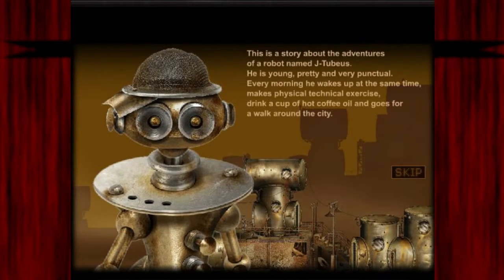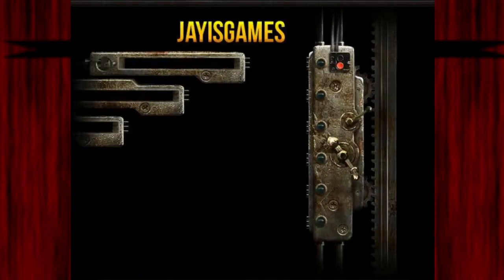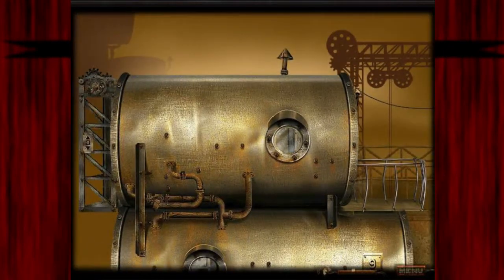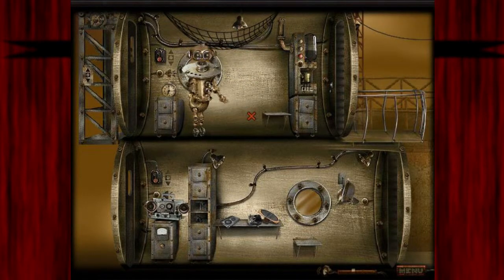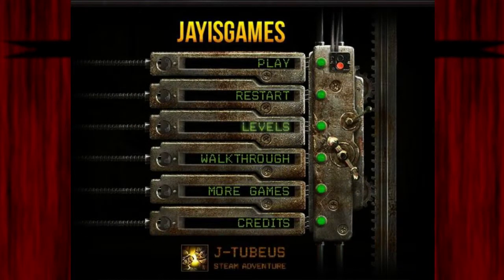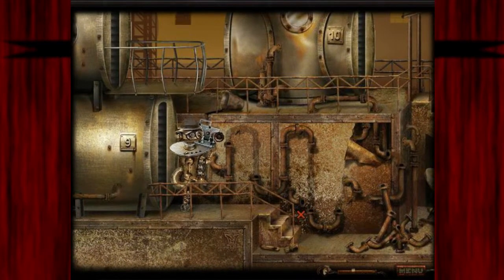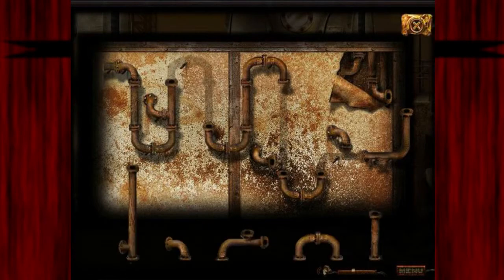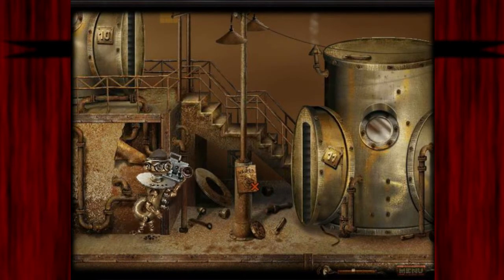Web Game Review - "J-Tubeus: Steam Adventure"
Going steam-punk with today's review of "J-Tubeus: Steam Adventure".

Visit The Developer:
Tandermark,